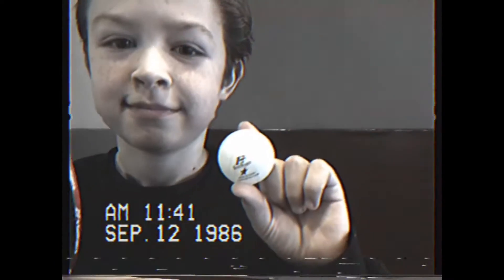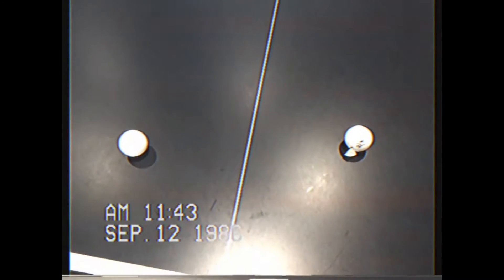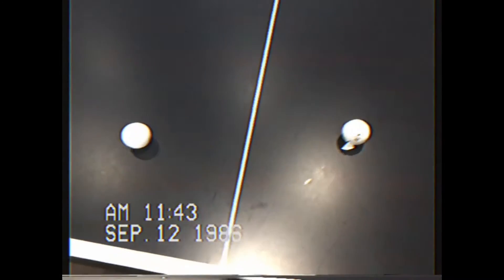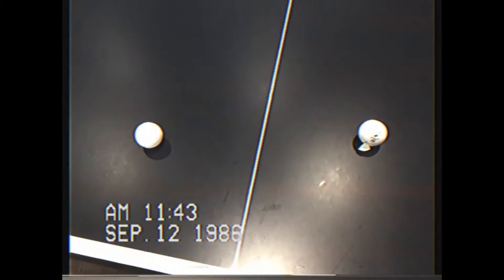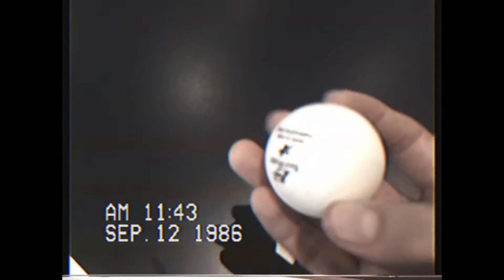How to Ping Pong | VHS Edition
Drake, Adrian, and Duval find an ancient artifact... A VHS tape!

By the way if you can't already tell this is fake. But it was fun making it so please enjoy